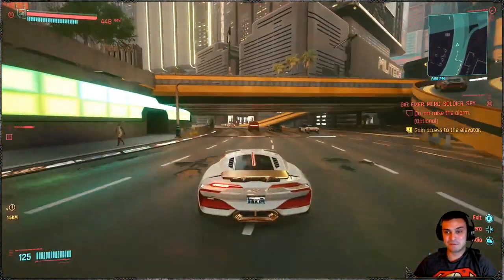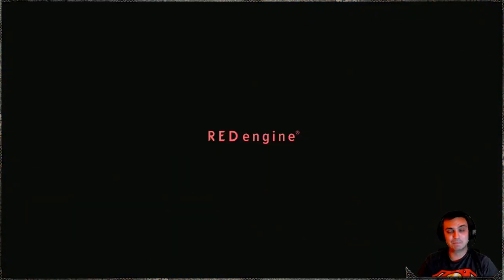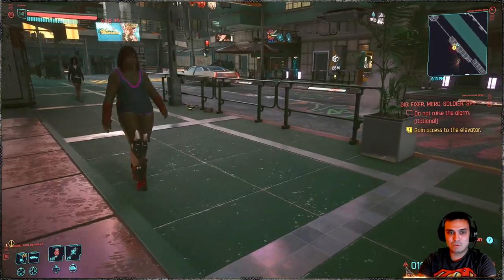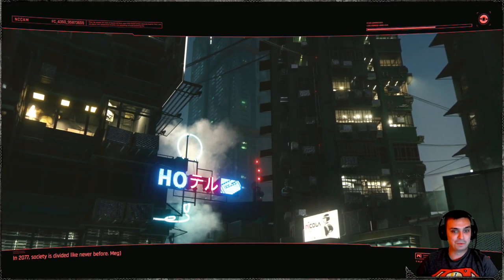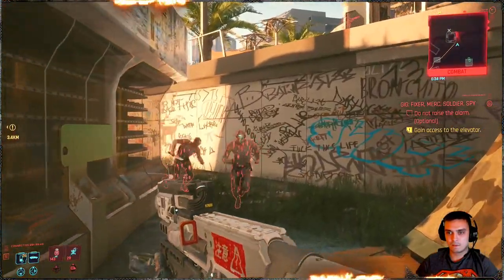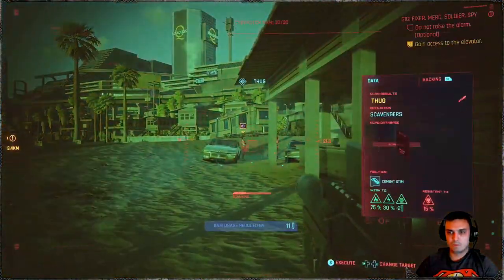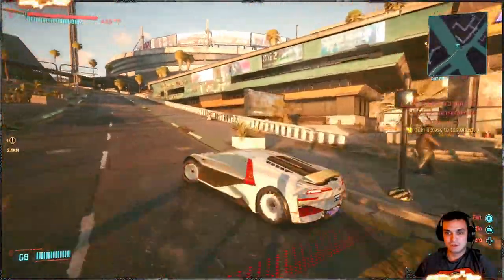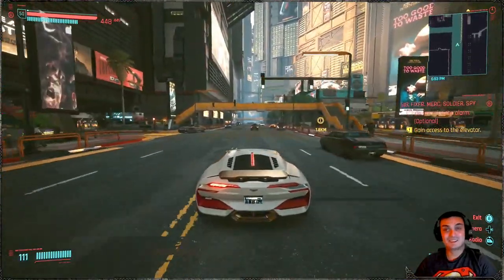Cyberpunk 2077 | First Impressions playing on Xbox Series X - Used to play on Xbox One X! Let’s Go!